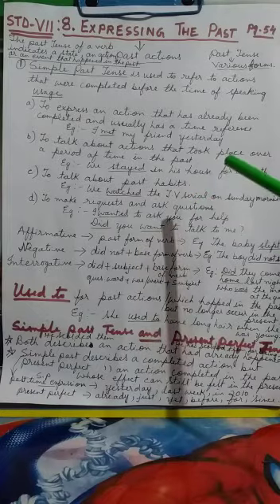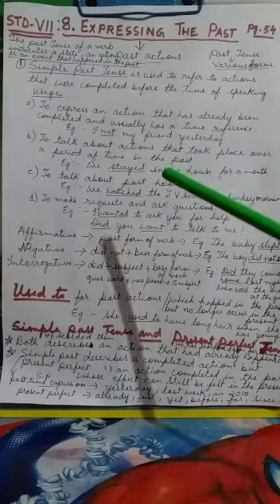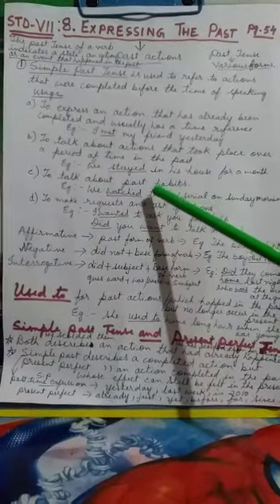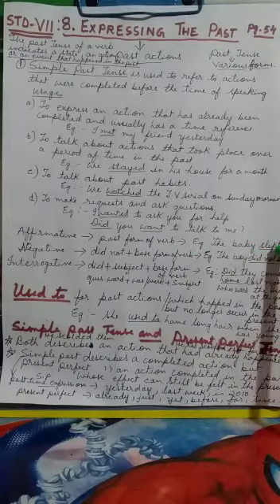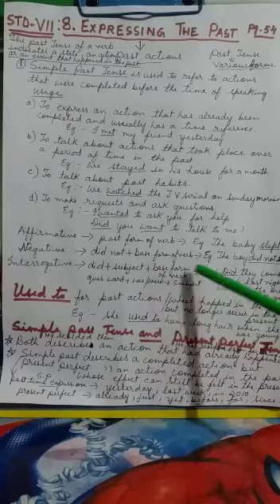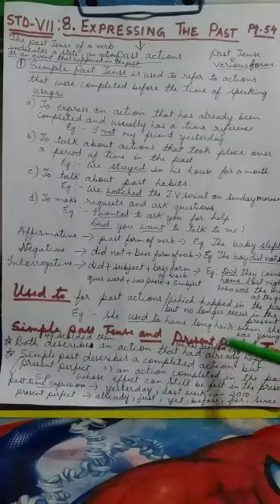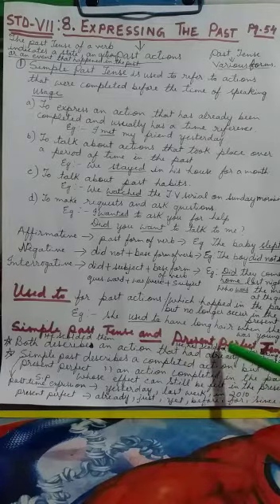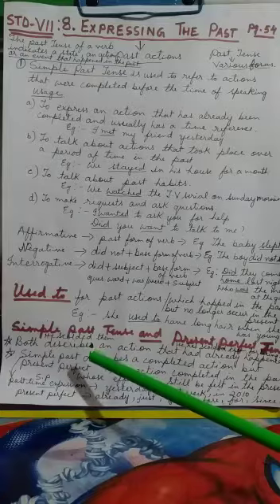Std VII, language, lesson 8,past tense